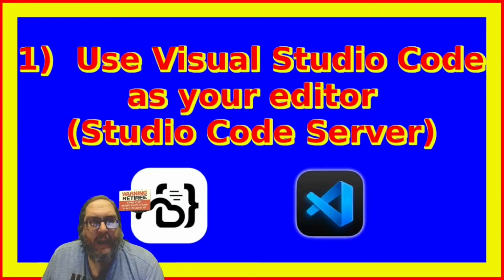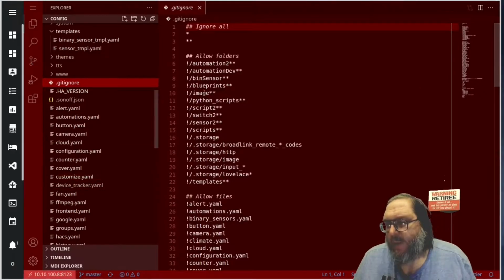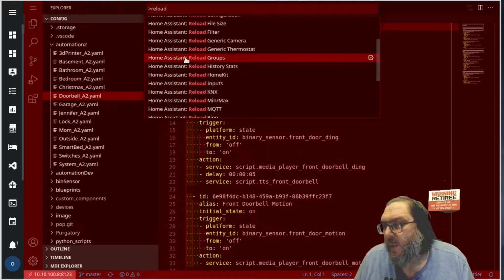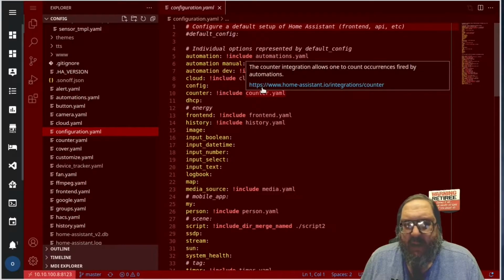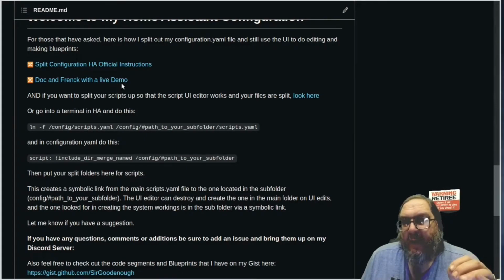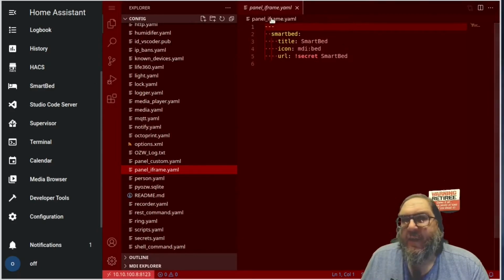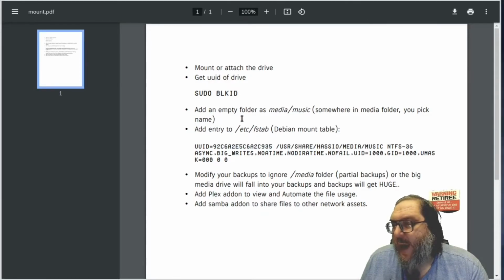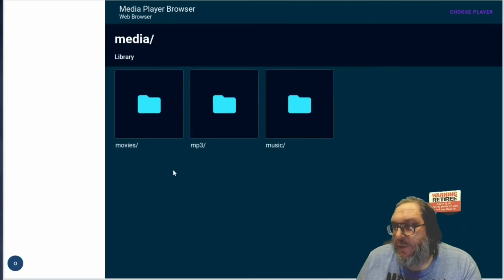6 Home Assistant Tweaks for the Next Level HA Wranglers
Here are 6 Home Assistant Tweaks that the slightly more advanced Home Assistant Wranglers can use to improve their Home Assistant set-up.

00:00 6 Home Assistant Tweaks for the Next Level HA Wranglers
00:50 1) Use VSCode Editor (Code Server Addon)
03:55 2) Command Pallet / Entity Pallet / HA Quick Bar
06:55 3) Remove default_config
09:39 4) split-config Split Scripts & Automations
12:51 5) panel_custom Integration / panel_iframe Integration
15:11 6) Mount a Media Files Drive
20:41 Summary
                                                                                                       Episode: 072

 322 Buena Vista Ave.